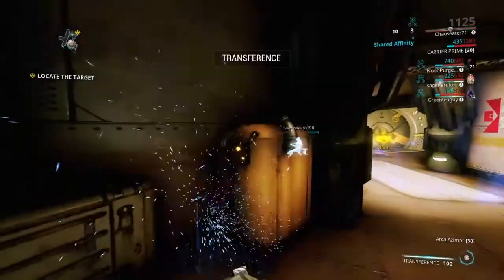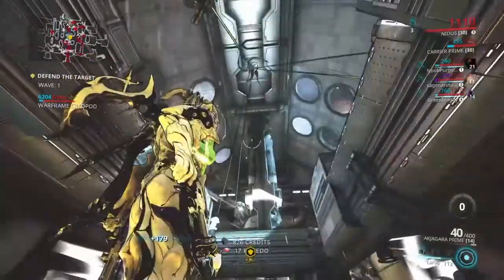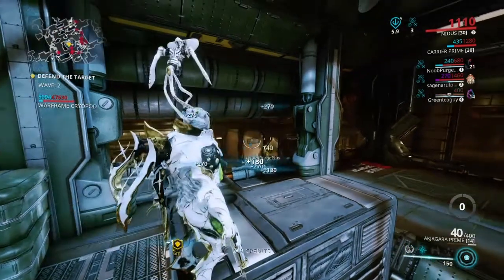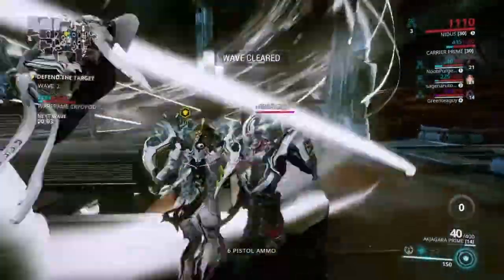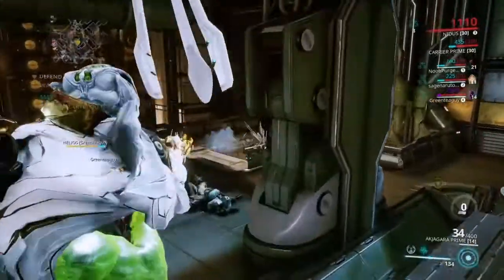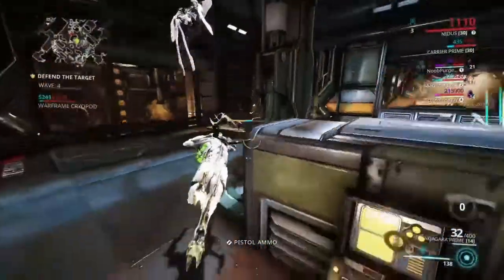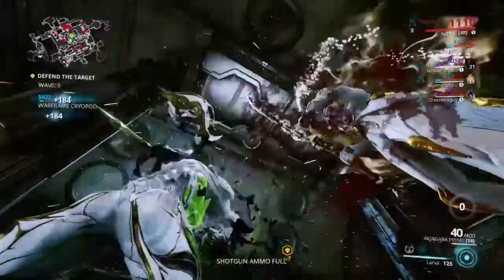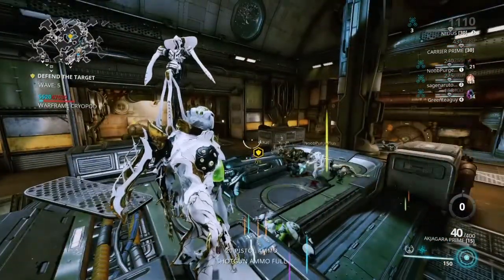Spaghetti Nidus Still Rocks!| Warframe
An old but very fun build, would recommend.